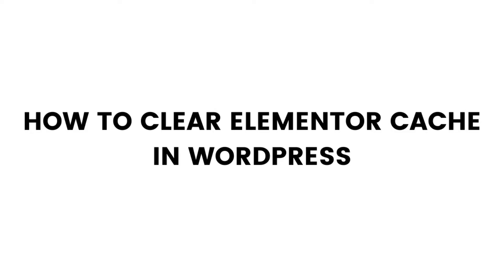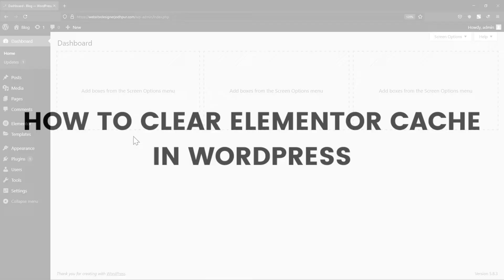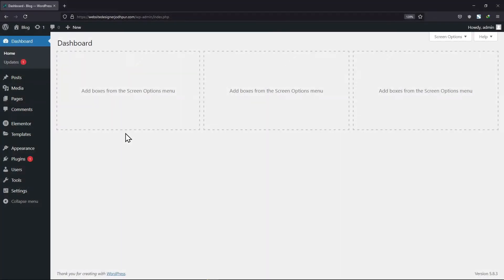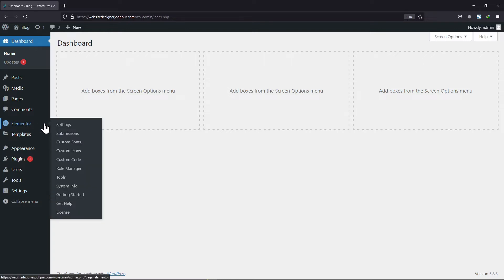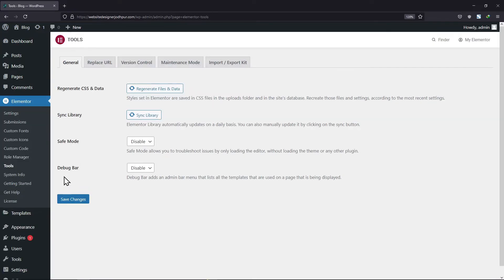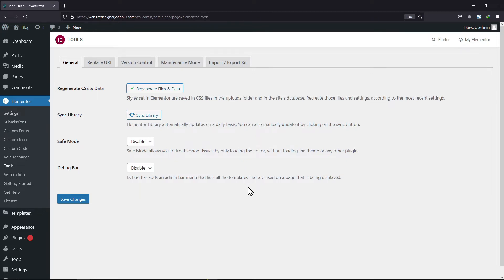How To Clear Elementor Cache In WordPress | WordPress Tutorial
Do you want to clear the Elementor cache?🤔

►In this video, you’re going to learn how to clear the cache in Elementor. If you're a website designer or developer, you know that clearing the cache is an important step in ensuring that your website is running smoothly and that your changes are being properly displayed. You’ll walk through the process of clearing the cache in Elementor and explain why it's important to do so.